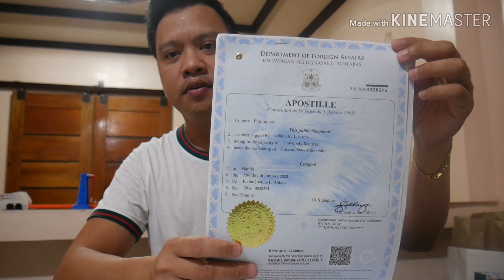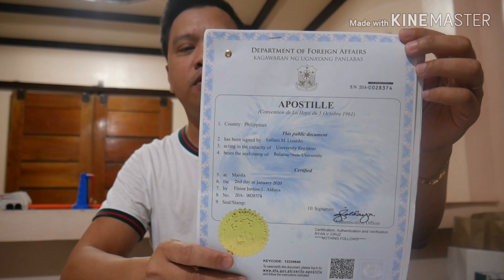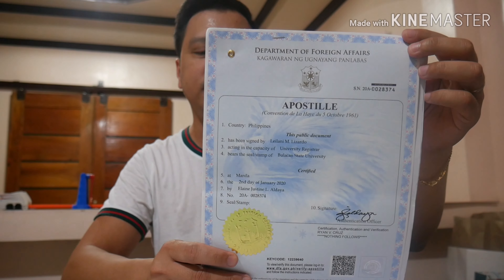Naka Red Ribbon na DOKUMENTO, Pwede bang Ipa Apostille?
Pls. Follow on my Instagram account

Czech Embassy, Czech Embassy Makati
Panasonic Lumix G7, Lumix G7k
document authentication,apostilla de la haya,apostille stamp,document attestation,document legalization,embassy legalization,department of foreign affairs,dfa red ribbon appointment,dfa red ribbon authentication express,dfa red ribbon authorization,dfa red ribbon express fee,dfa red ribbon for marriage certificate,dfa red ribbon of birth certificate,dfa red ribbon online application,dfa red ribbon procedure,papers for red ribbon
Department of Foreign Affairs
Philippine Apostille dfa aseana,dfa red ribbon appointment system,dfa red ribbon baguio,dfa red ribbon birth certificate,dfa red ribbon branches 2017,dfa red ribbon fee 2018,dfa red ribbon online,document authentication canada,document authentication for china,document authentication red ribbon,fake documents,how to red ribbo